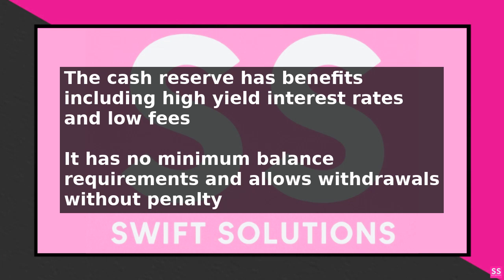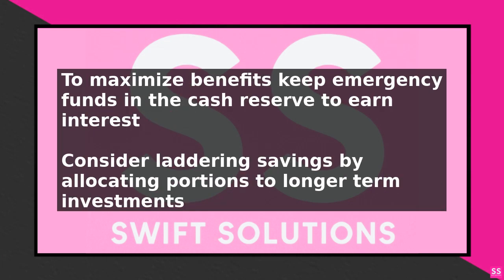How To Use BettermentS Cash Reserve Effectively (2025)